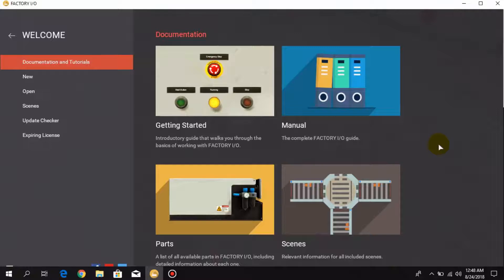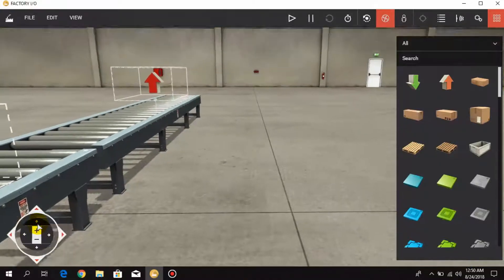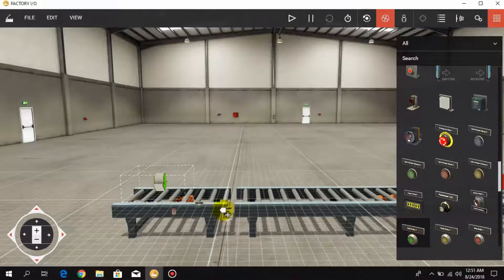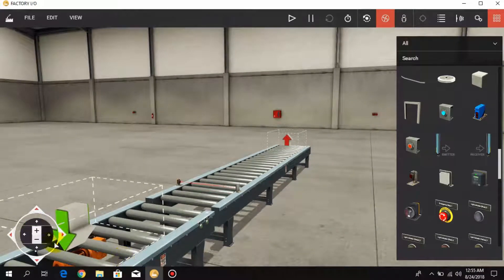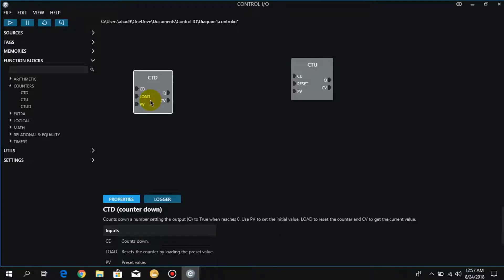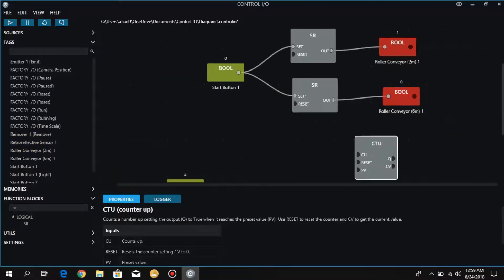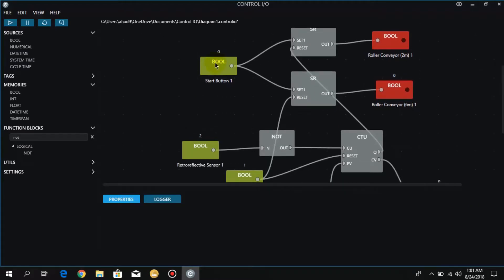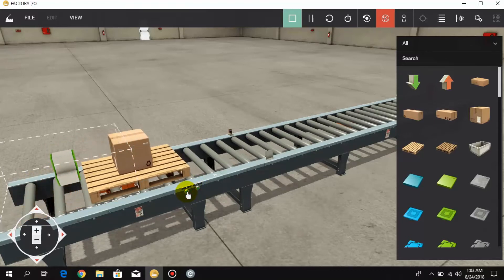FACTORY I/O Counters CONTROL I/O Tutorial Lesson 5: Counters || plc || plc programming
FACTORY I/O | CONTROL I/O | Tutorial Lesson 5: Counters
AHAD99 TV
factory io
factory io filling tank control io
factory io tank
factory i/o
Hello Friends!
Welcome to Factory I/O Tutorials. In this tutorial, we will learn counters in CONTROL I/O. Hope that you will understand it.
For more related videos for learning & enroll in the courses AutoCad @ PLC  pls click the following links: